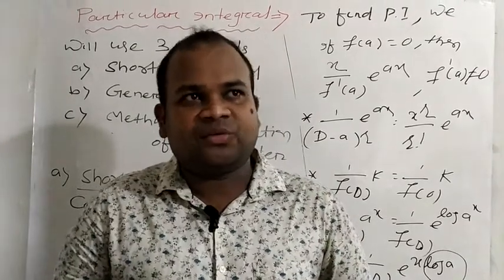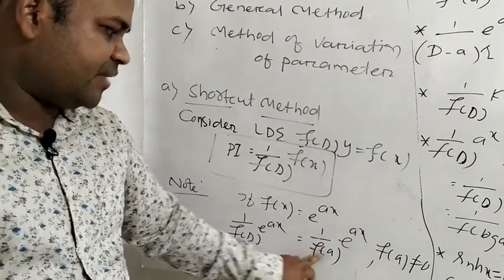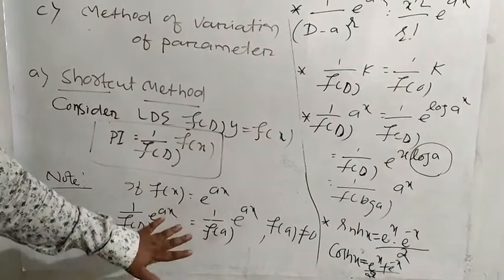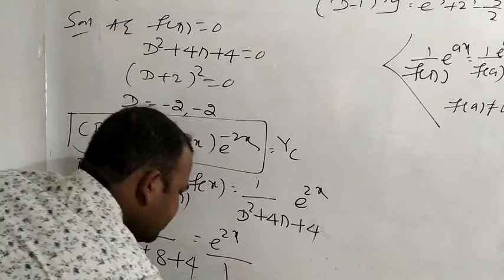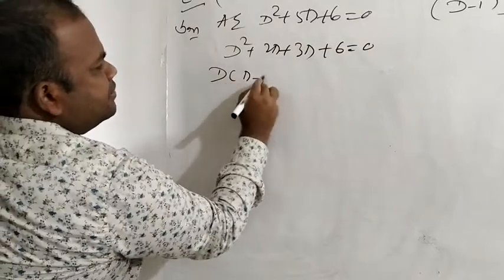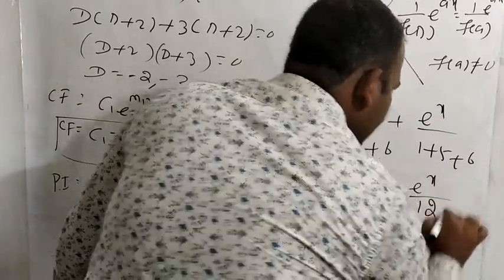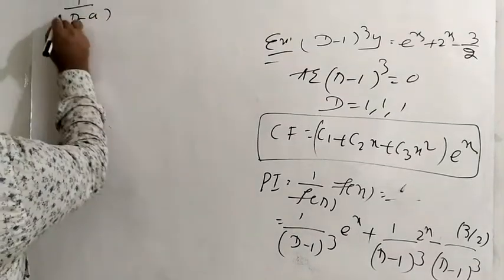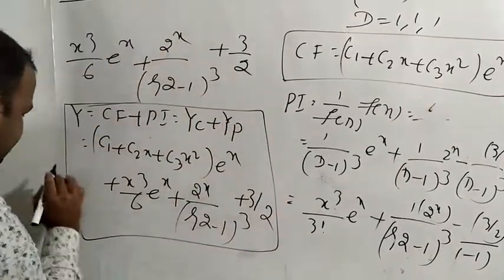Engg Math-III Shortcut Method Type-I to find P.I. by P. Patro #2020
Engineering Math-III